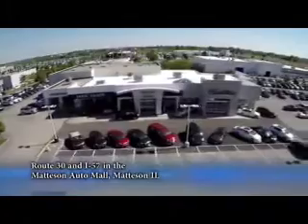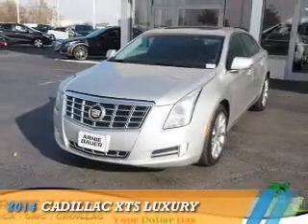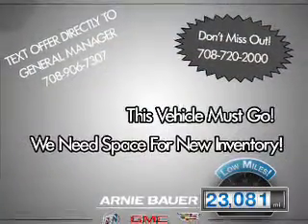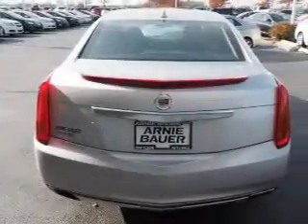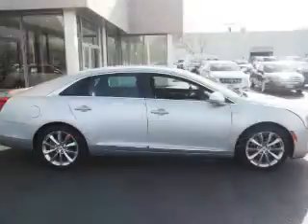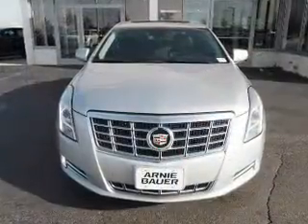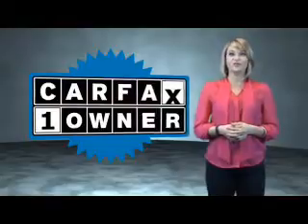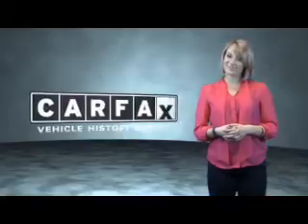2014 Cadillac XTS SA7145 - Matteson IL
Year: 2014
Make: Cadillac
Model: XTS
Trim: Luxury
Engine: 3.6 liter 6 Cylindercylinder FWD
Transmission: Shiftable Automatic
Color: Silver
Mileage: 23081
Address:
5525 Miller Circle Drive
Matteson, IL 60443
VIN:2G61M5S36E9182591